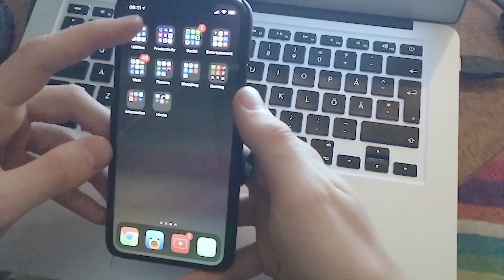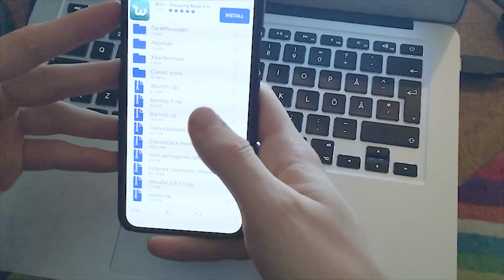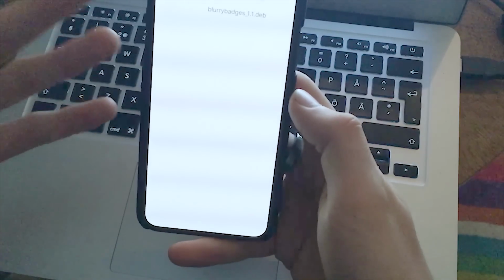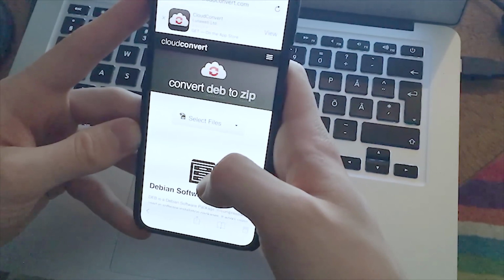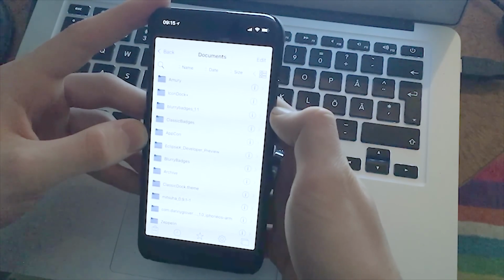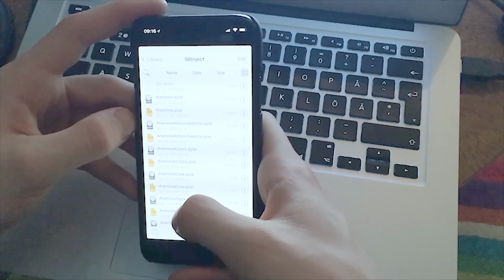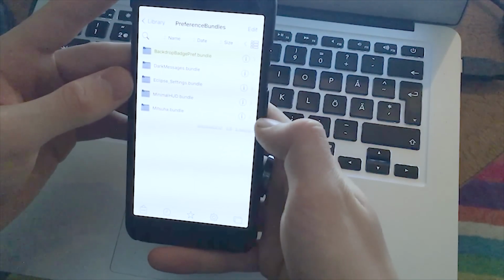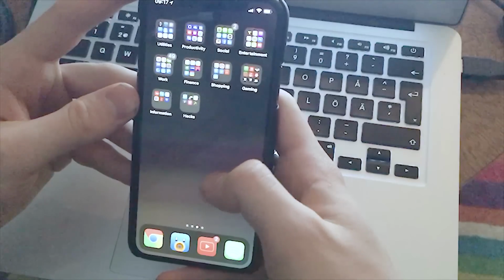Install tweaks on iOS 11 without Mac or PC | Electra Jailbreak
Installing tweaks on iOS 11 with Electra can be a little bit troublesome, as the process requires a PC or a Mac. Here is a way which doesn't require anything other than the phone.